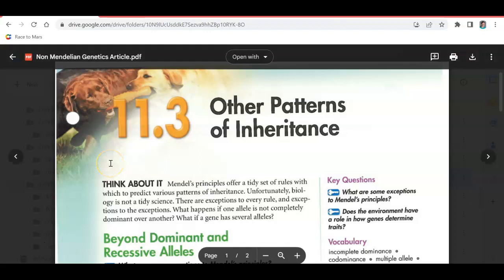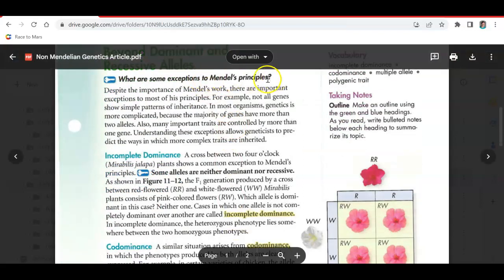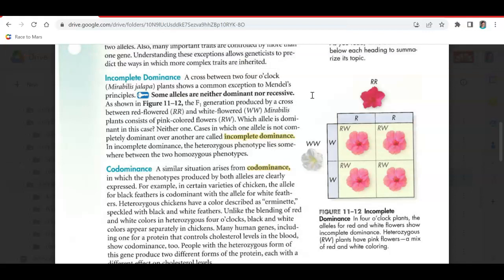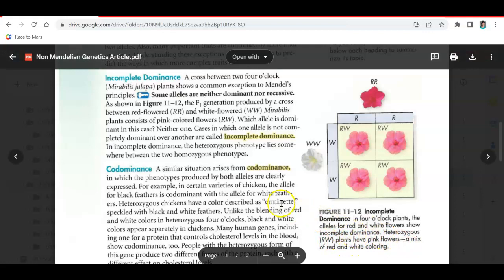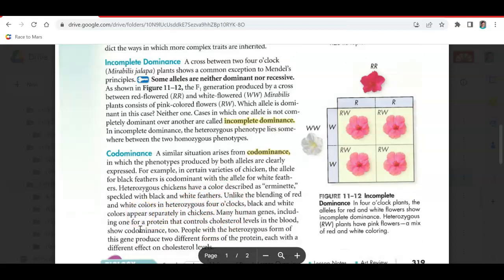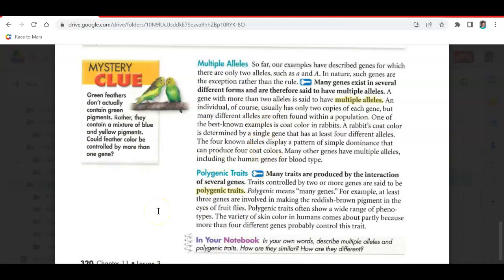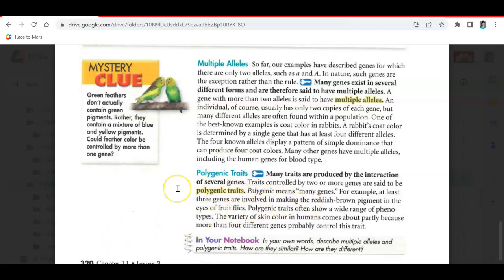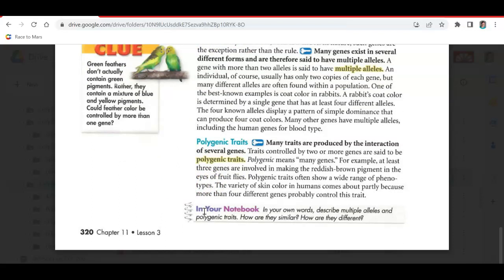Non Mendelian Inheritance Audio